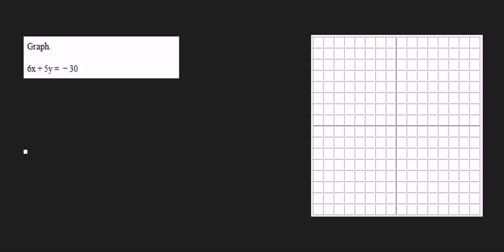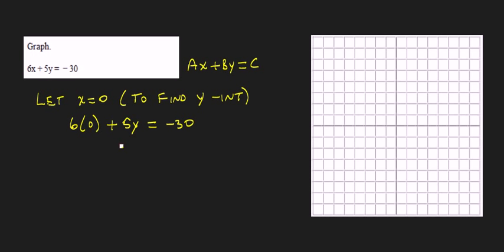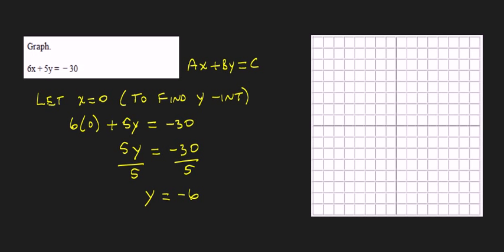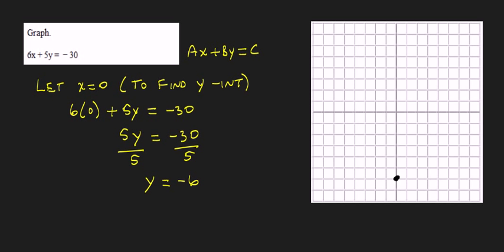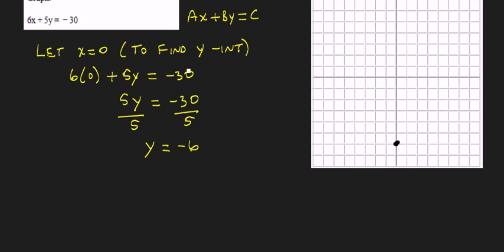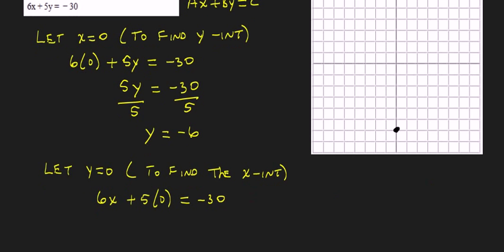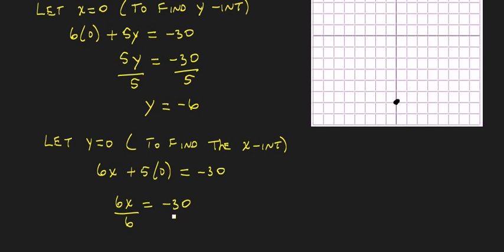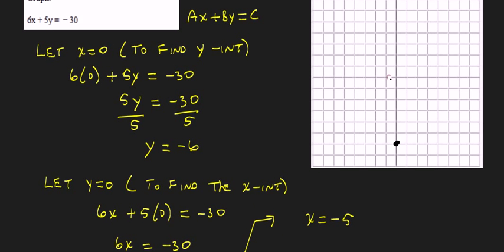Graphing a line using intercepts - Example 2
graph 6x + 5y = -30